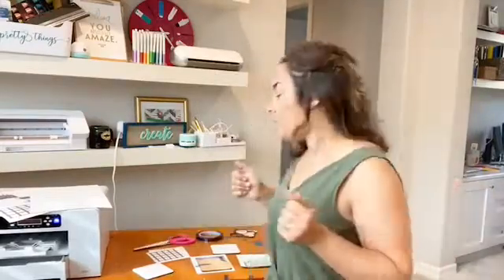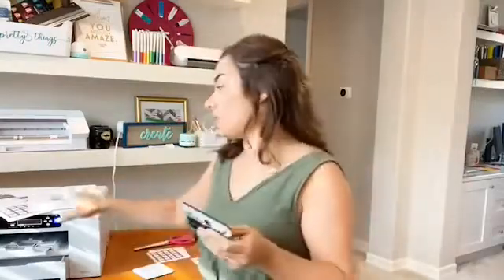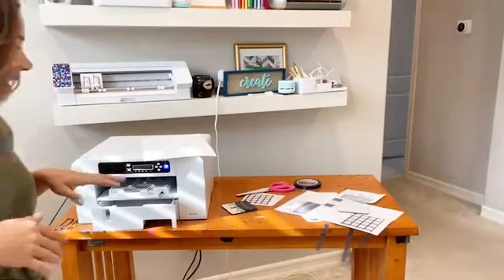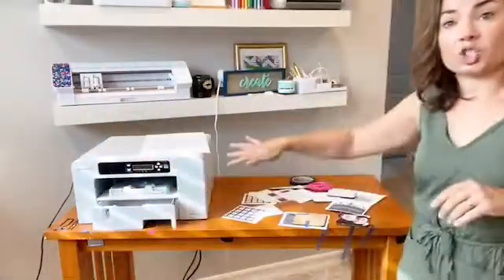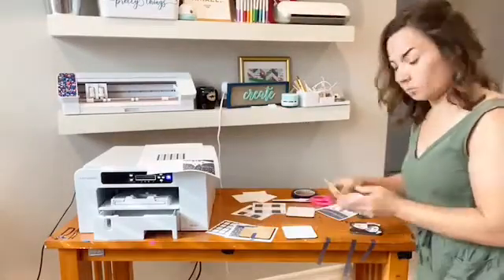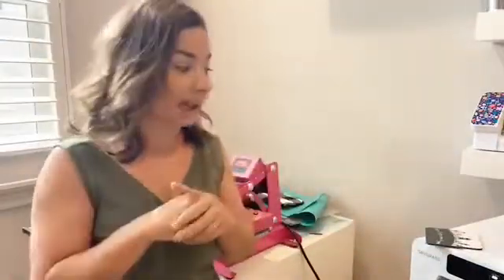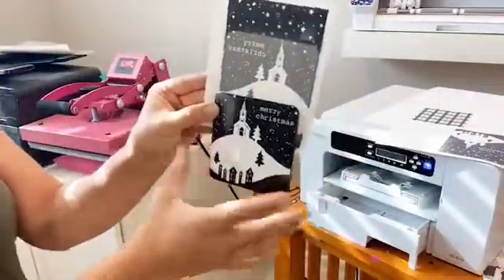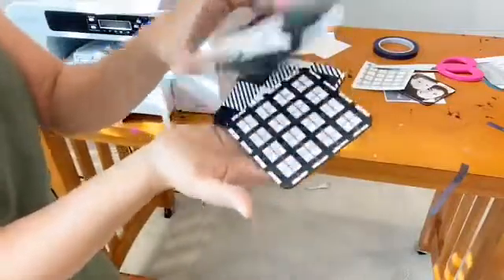How to Make Sublimation Coasters for Beginners with Sawgrass SG400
How to Make Sublimation Coasters for Beginners | Silhouette School Blog Who doesn’t love a little Farmhouse style..let’s make a set of coasters quick and easy with a few of my favorite Farmhouse Christmas designs! They’re a perfect hostess gift for the holidays.

These farmhouse sublimation coaster designs can all be found here on So Fontsy ❤️❤️

CRAFT SUPPLIES